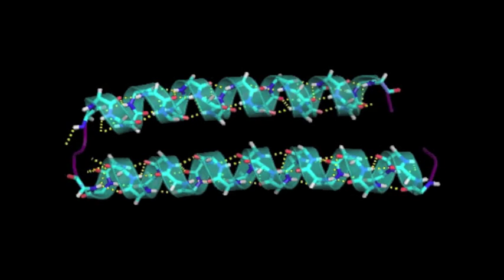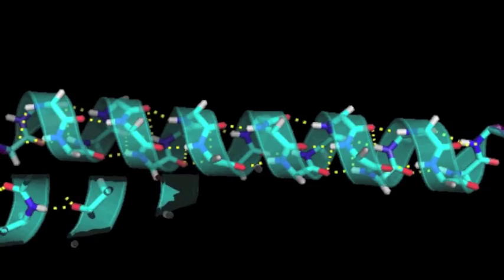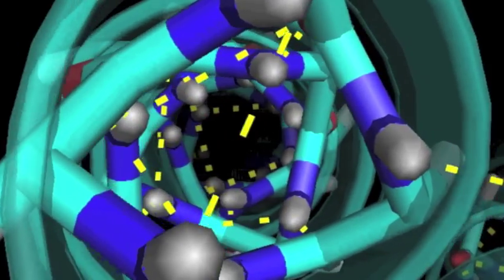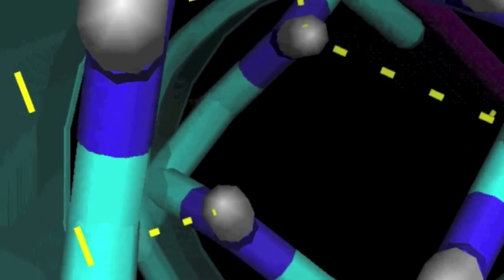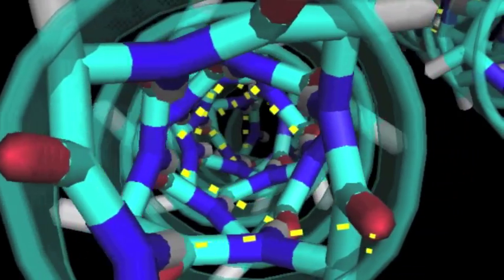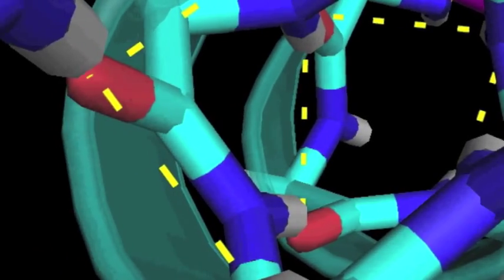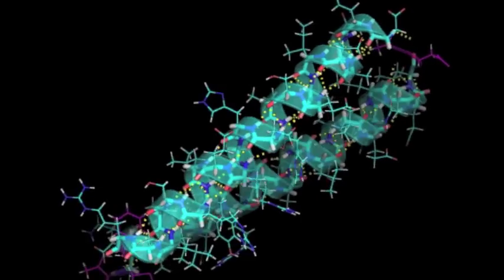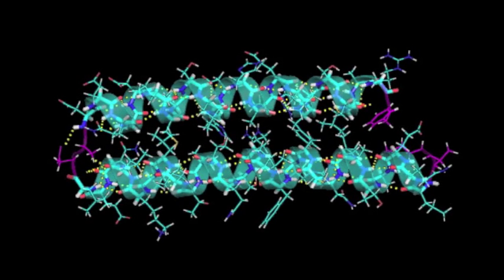Alpha helix basics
A short illustration of the hydrogen bonding patterns and side chain orientations in alpha helices